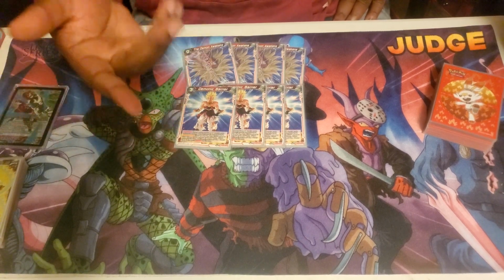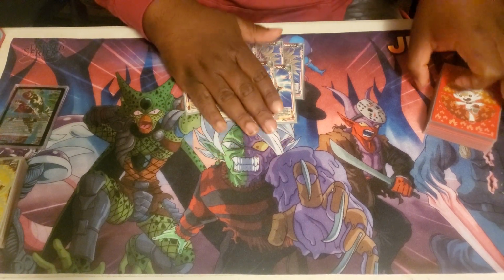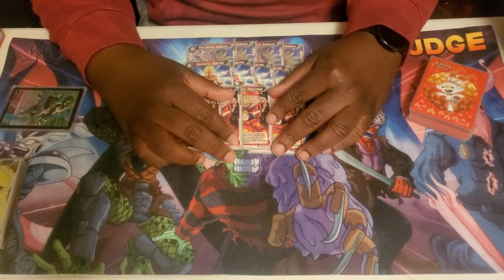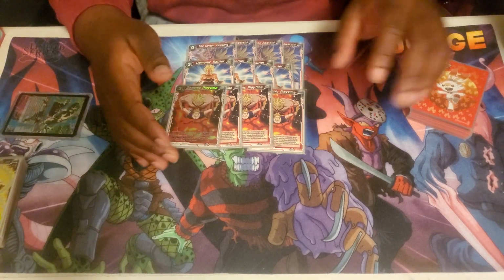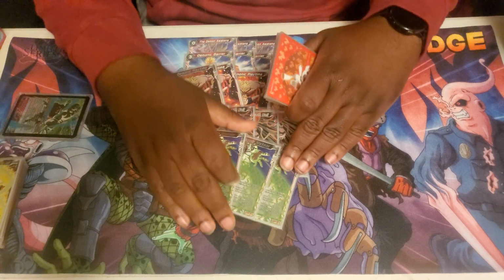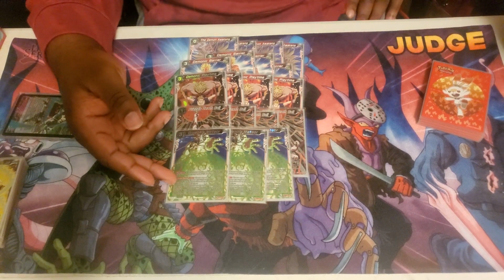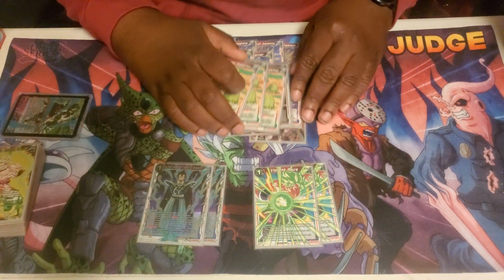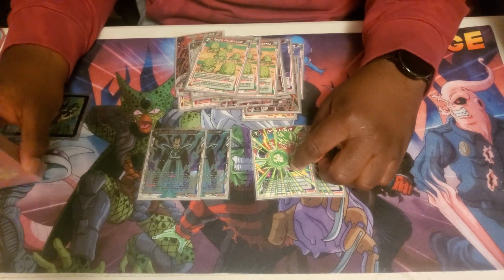Dragon ball super card game Set 15 Broly deck profile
So I'm not sure why people are suggesting frost unison when the leader isn't br so you can't actually use it.I do think the deck is solid tier 2 from the testing i've done and has potential depending on the format